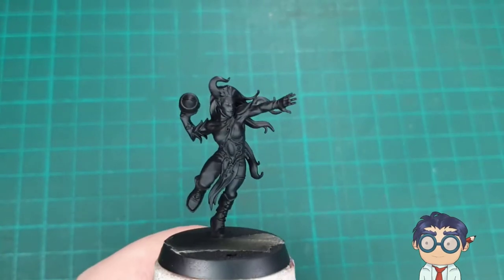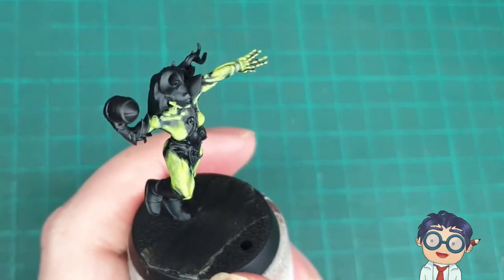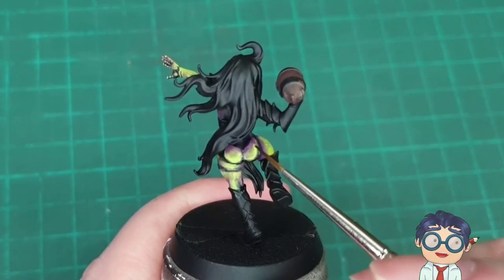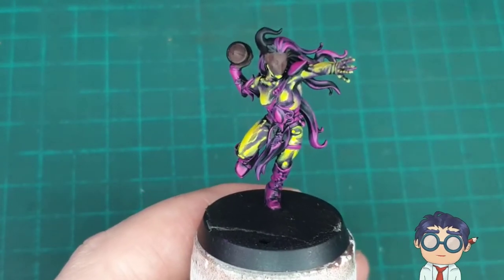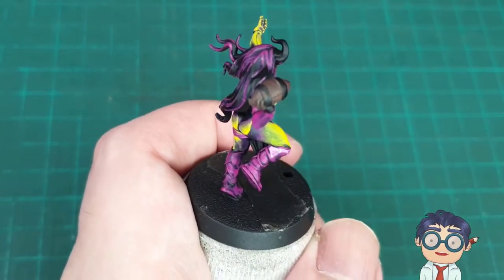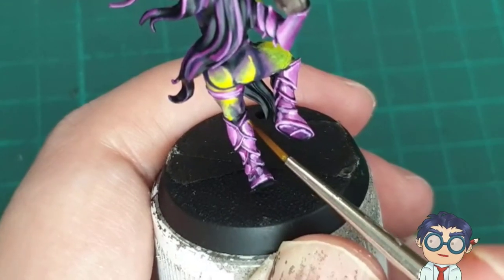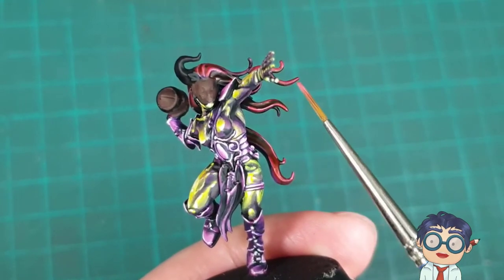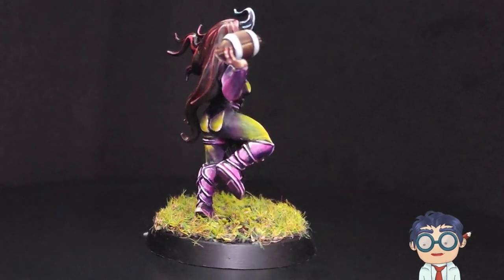Painting High Contrast With A Brush (Bloodbowl Wood Elf)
If this video helped you, please consider supporting me for more content!